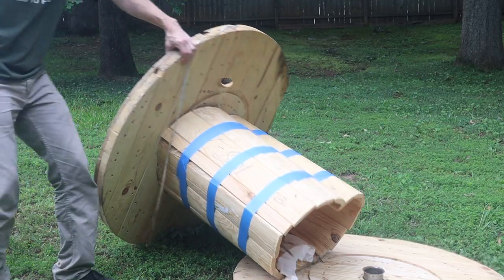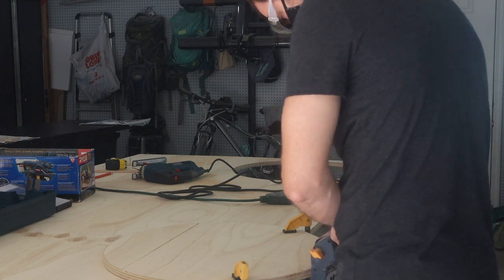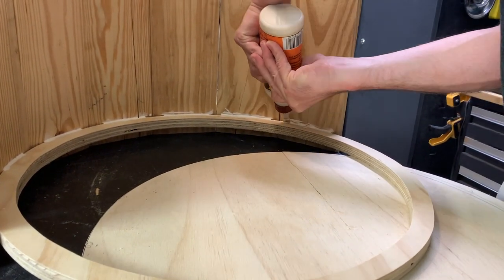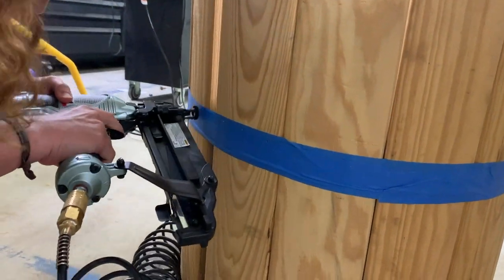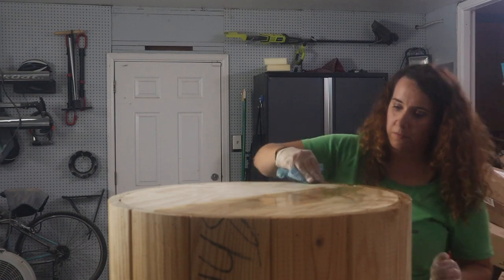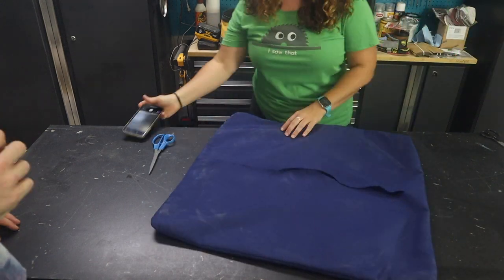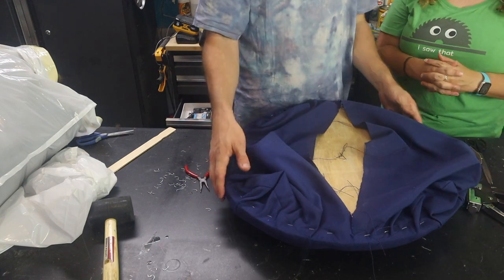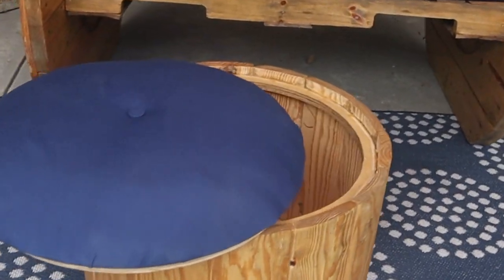DIY Cable Spool Ottoman with Storage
Remember that giant industrial cable spool that we turned into the Cable Spool Pallet Bench? Well we finally dusted off the rest of the spool pieces and created the perfect companion for our awesome DIY outdoor seating: the Cable Spool Ottoman with Storage.

It's a relatively straightforward project...if you remember some key steps that we forgot. Oops. But have no fear, we put our heads together and DIYed our way into the intended outcome despite the odds. We can finally kick our feet up and enjoy our new Cable Spool Ottoman with Storage!

Old cable spool (find on side of road, Marketplace or Craigslist)
Old outdoor cushion
Scrap plywood
Pneumatic nail gun
Wood glue
Staple gun
Miter saw
Belt sander
Power drill
Stain (we used Driftwood)
Spar urethane
Socket Wrench
Measuring tape

We are a participant in the Amazon Services LLC Associates Program, an affiliate advertising program designed to provide a means for us to earn fees by linking to Amazon.com and affiliated sites. You don't pay anything extra for the items you buy - we just get credit for referring you!

🎶 MUSIC AND EFFECTS ATTRIBUTIONS:

Carmel Shades - Silent Partner
Marvin’s Dance - Silent Partner
Stalling - Topher Mohr and Alex Elena